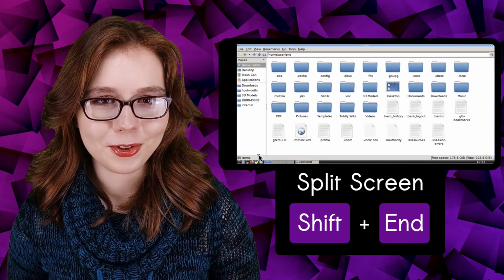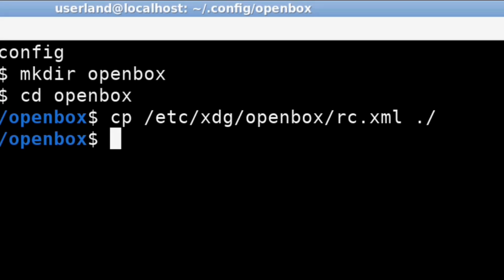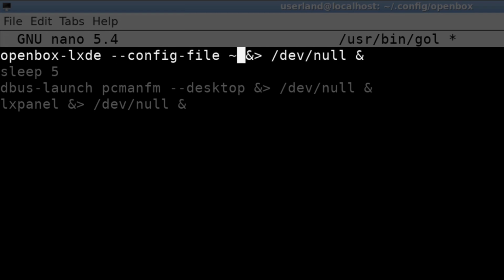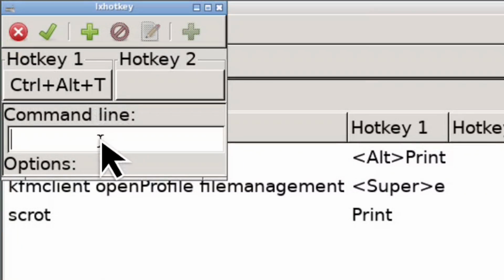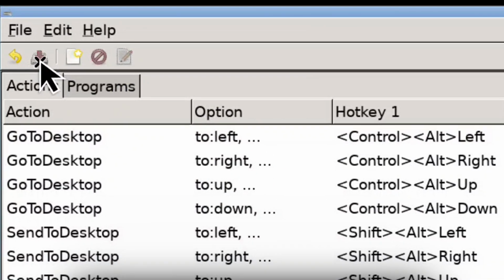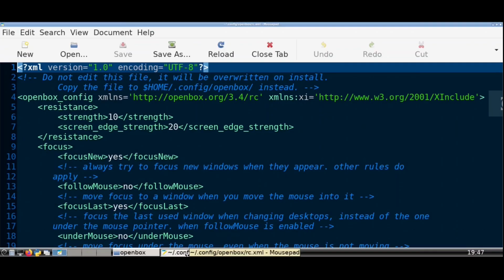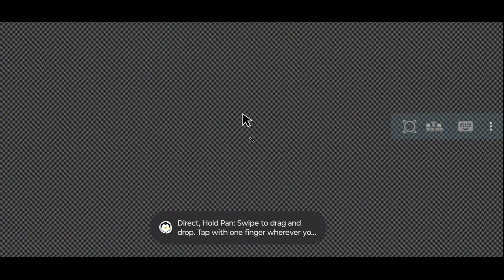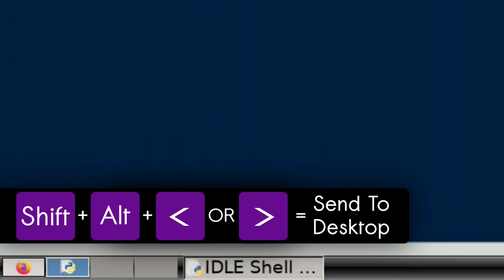Linux On Android - Fix Keyboard Shortcuts (Includes Split Screen Example)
Currently, by default, setting custom keyboard shortcuts does not work. This video covers how to fix keyboard shortcuts as well as adding shortcuts for split screening. Further information and xml code for split screen shortcuts are in the pinned comment.

Linux on Android Phones and Tablets (Companion Book)
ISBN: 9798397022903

Chapters:

0:00 Intro
0:18 Fix Keyboard Shortcuts
2:23 Terminal Shortcut
3:17 Move Window Shortcut
3:58 Split Screen Shortcuts
6:19 Workflow Tips
6:49 Companion Book
6:57 Outro

Enjoy the keyboard shortcuts!